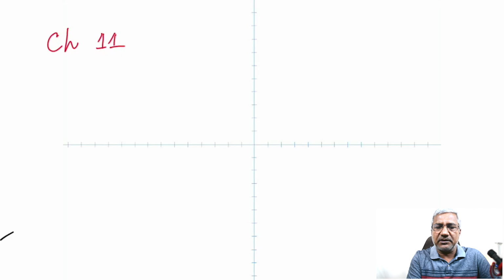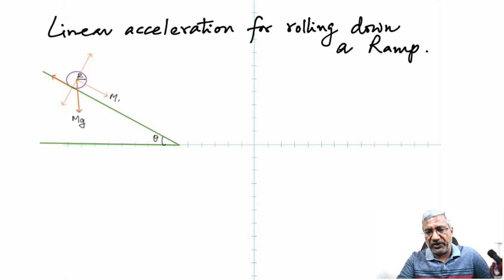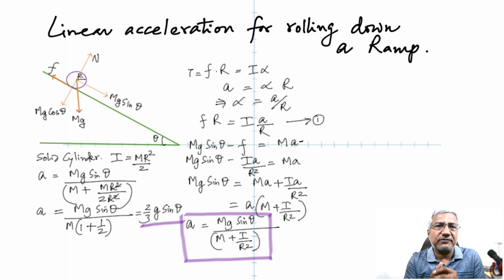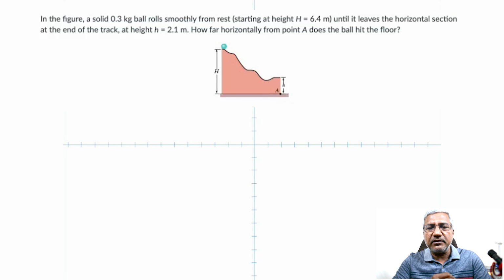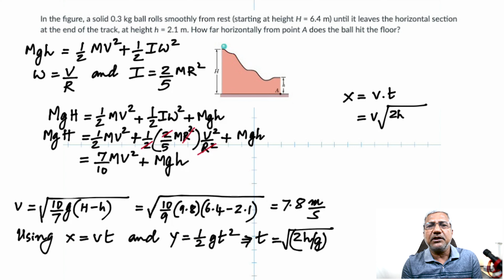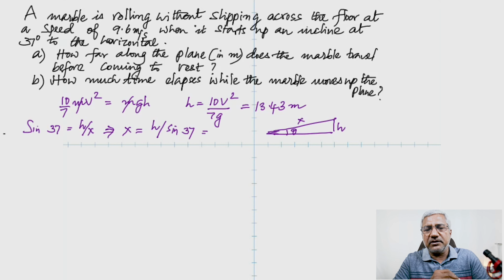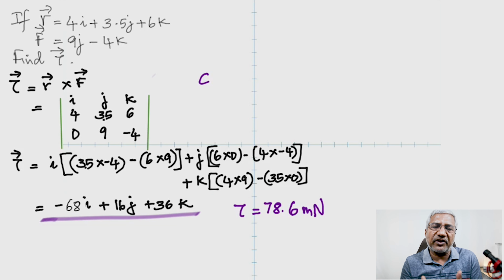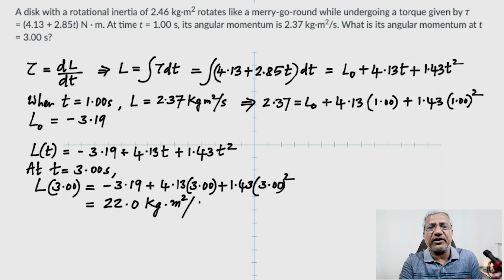Angular Momentum Explained ( Concepts and Problem Solutions )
Explanation of the concepts involving angular momentum, including torque, acceleration of an object rolling down a ramp and energy conservation